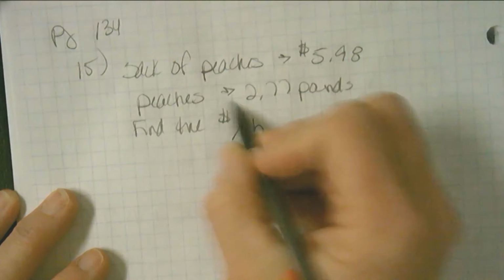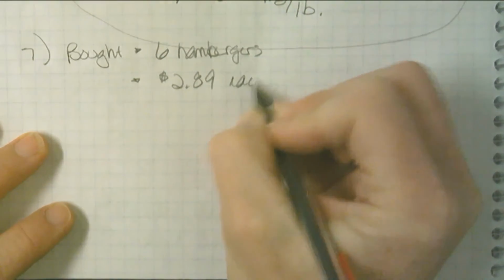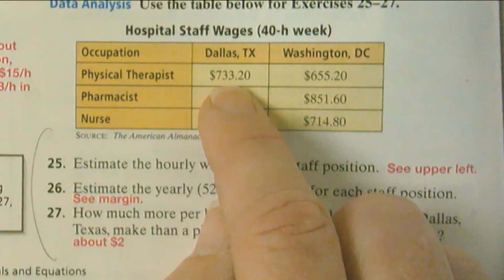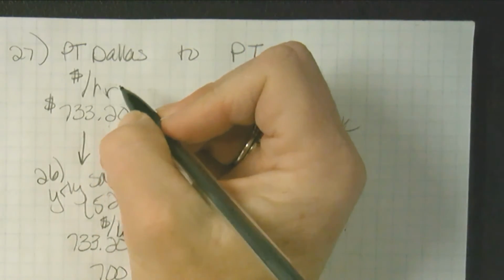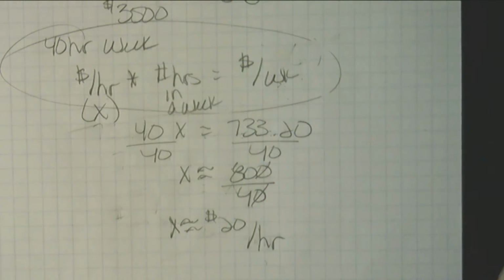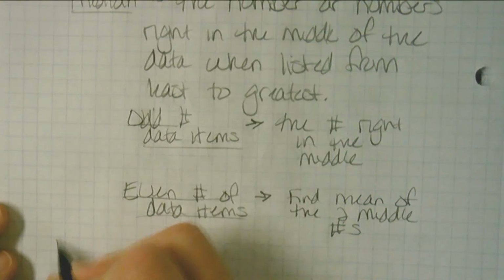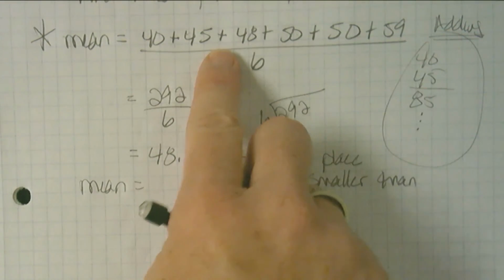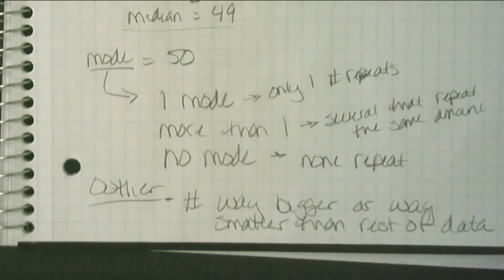11 19 7YZ Chap 3 3 Mean Median Mode